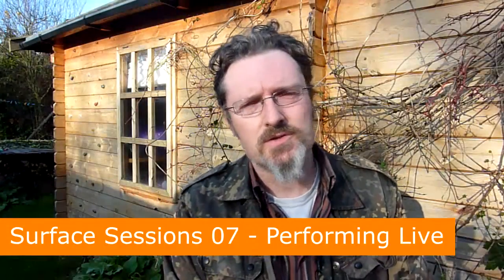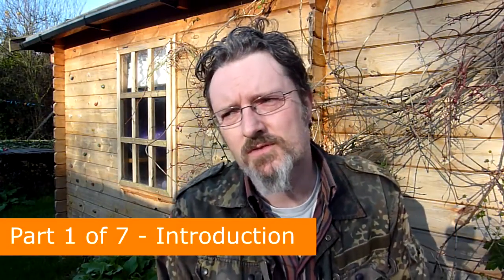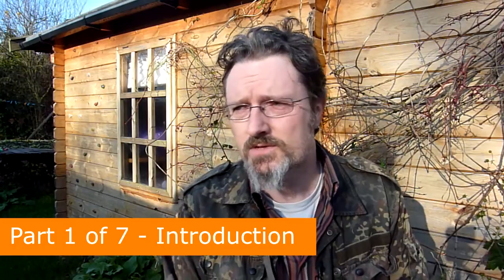Surface Sessions 07-1 Performing live with the Surface Pro 3 - Introduction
It was turning into a very long video so i've split it into 7 more manageable chunks. This is part 1 introducing what i'm trying to achieve with my live performance on the Surface Pro 3. Other parts cover converting Reason tracks into loops for Ableton; freezing instrument tracks in Ableton; sorting out the visuals; developing the setup for the gig and then reflections on how it all went. I'll try to get another part up every day or so.